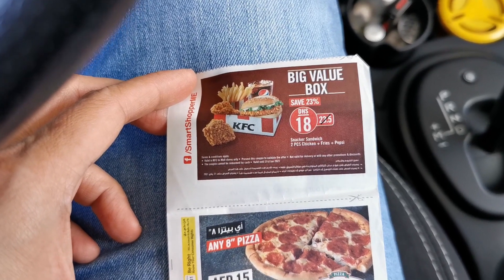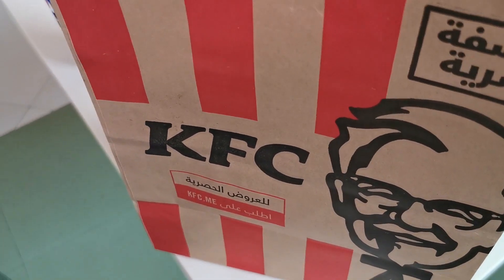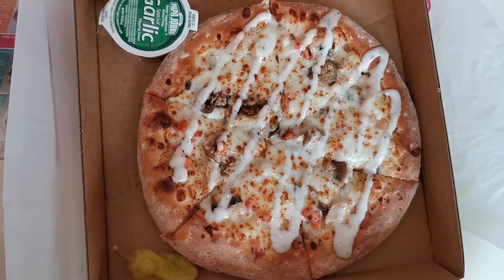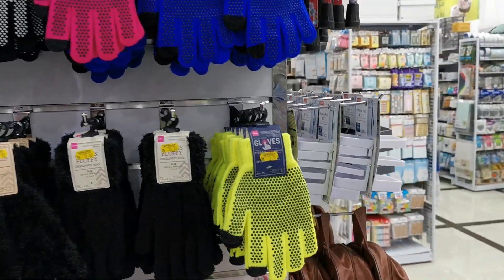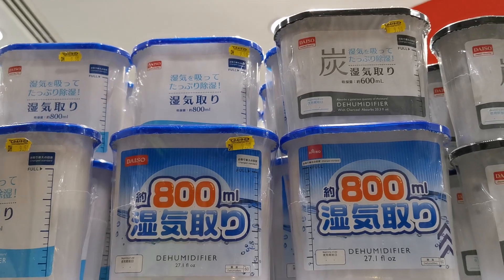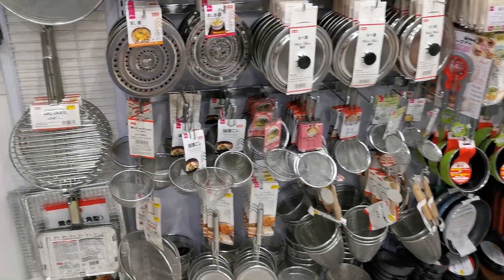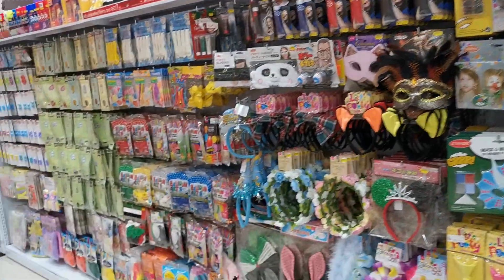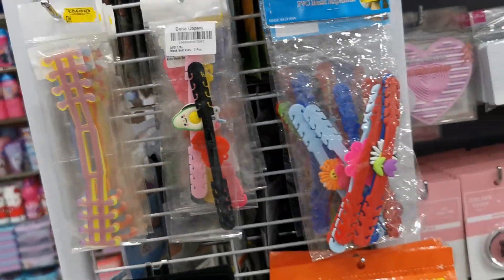Carrefour Discounted Food coupon and Daiso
This video is about the discount  food coupons at the back of Carrefour receipts and a visit to Daiso.

I do Food reviews, tutorials and travel reviews. We thank you! Remember that God Loves You!